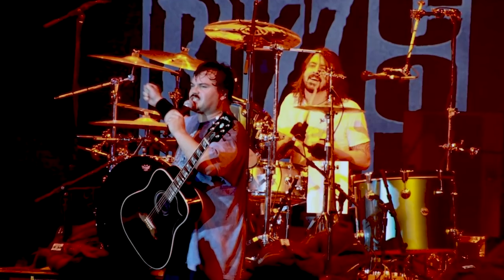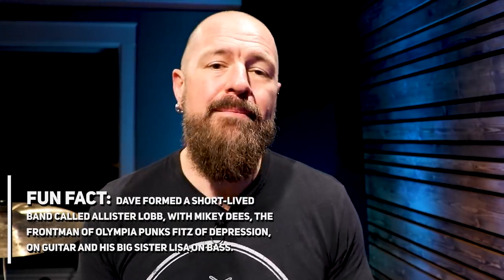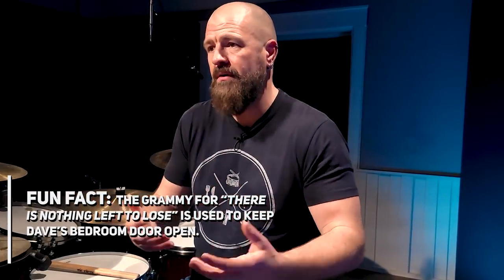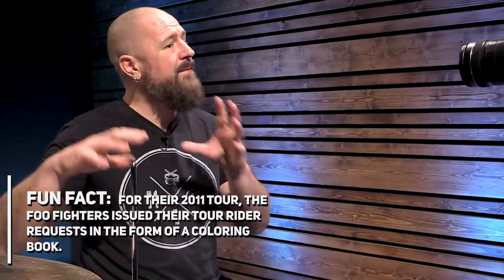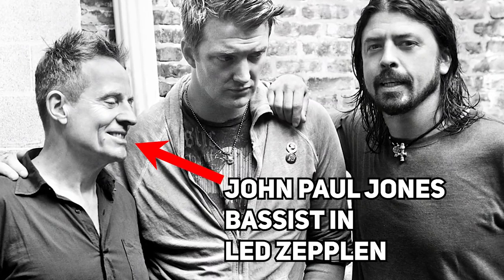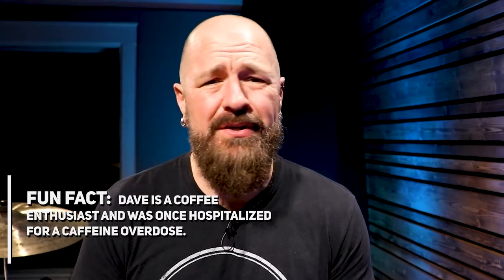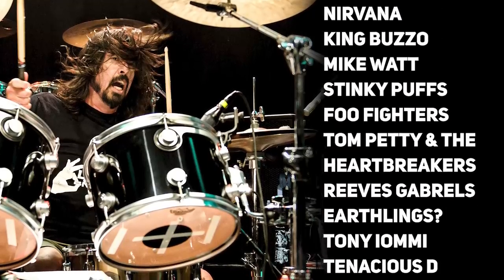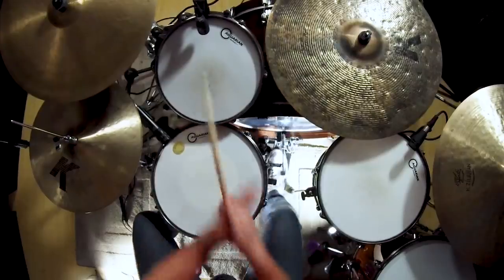Why Is Dave Grohl's Drumming SO HARD?!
Why Is Dave Grohl's Drumming SO HARD FINAL

There's not a drummer alive that doesn't recognize the name Dave Grohl. Dave helped define a new genre of music and drumming, he's been a part of multiple chart topping/genre bending groups, and he's a sought after session drummer by many large musical acts.

The question is...why? What makes his style of drumming so hard to emulate? Each drummer brings their own unique feel and sound to the music. Whether it be his work with the Foo Fighters, Them Crooked Vultures, Queens of the Stone Age, Probot, or any of his other side projects...Dave Grohl is undeniably one of the most popular drummers to come along in recent time. This video looks at his drum fills, drum beats, and drum parts to help decipher his unique style of drumming.

just fir clarification..."Hard skills are skills that allow you to perform job-specific tasks and responsibilities. They can be learned through formal education, apprenticeships or internships, certification programs, and on the job. Hard skills typically focus on particular processes or tasks and involve the use of specific tools or software."

Cymbals: Zildjian

Drums: Tama

Sticks: Vic Firth 5A

Heads: Aquarian

Earthworks Microphones